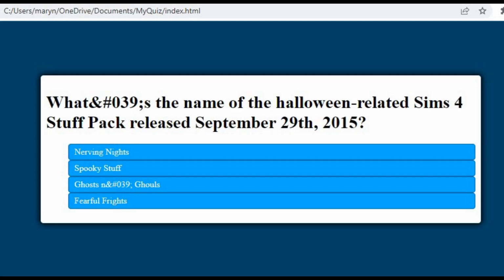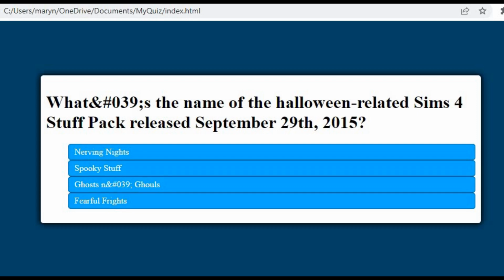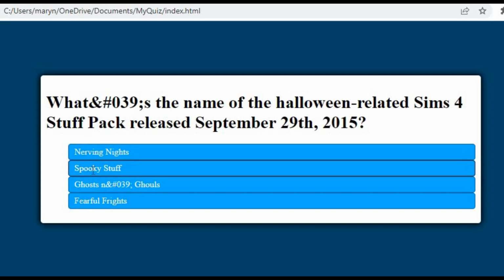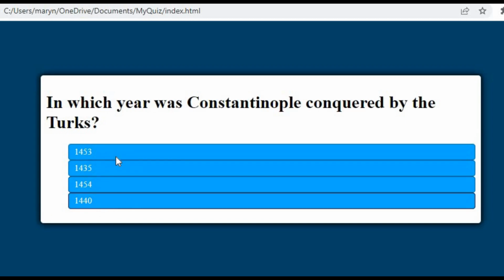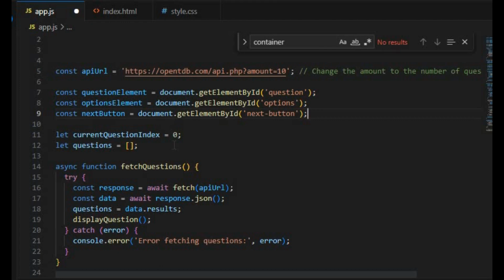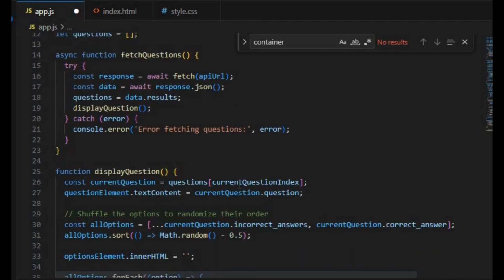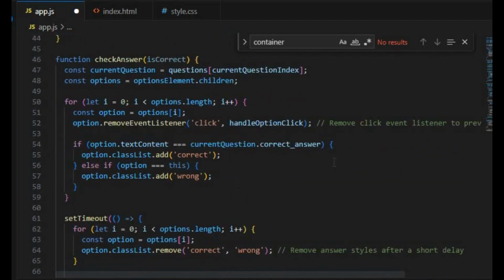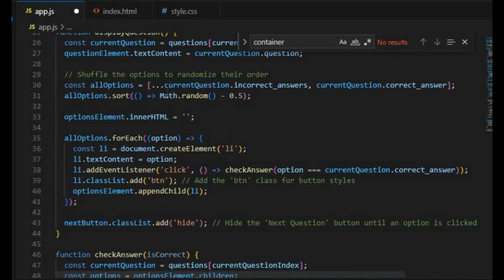Javascript Quiz Using Open Source Quiz Questions API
Simple Javascript Quiz using OpenTriviaDataBase.com API to generate random general knowledge questions.